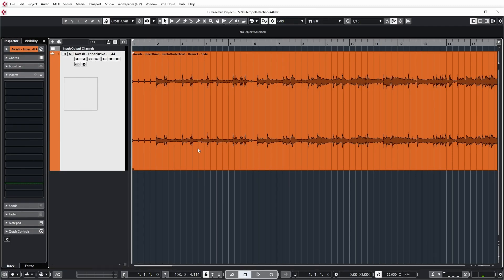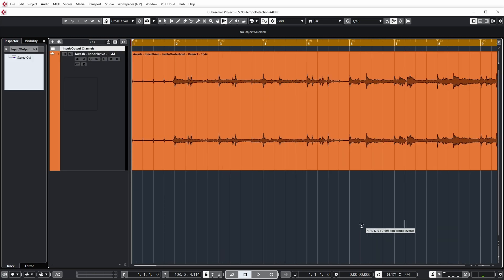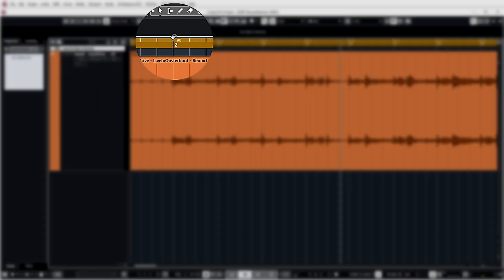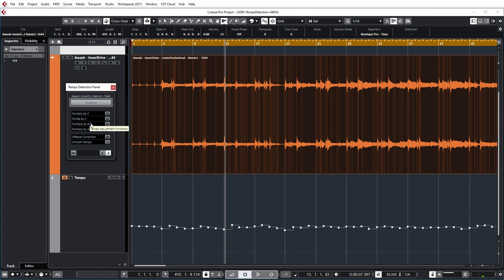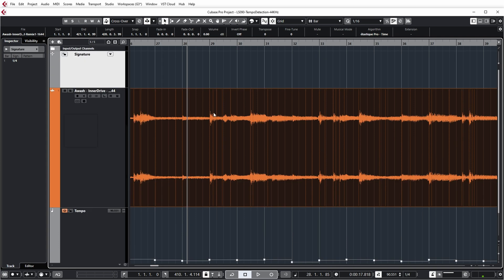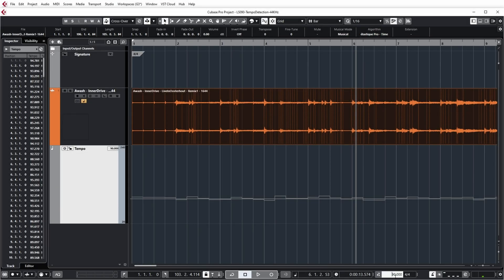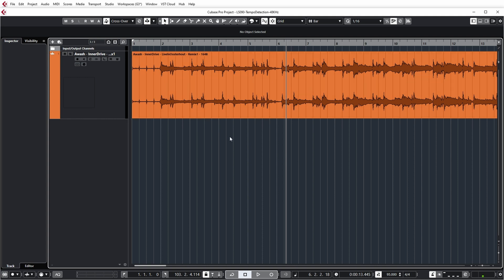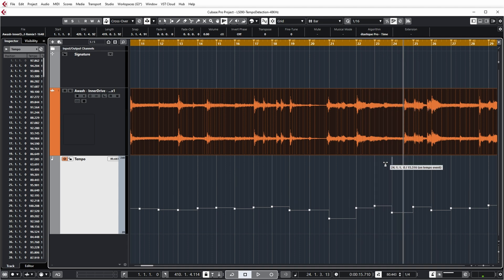Automatic tempo detection and correction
In this video I take a look at how you can detect the tempo in a stereo mix in Cubase Pro 11. After tempo detection I show how you can correct the tempo in the audio track and get it completely on the grid. Finally I take a look at two caveats in this Cubase functionality that are good to know about when you want to use automatic tempo detection and correction.

Table of Contents:
00:00 Intro
00:10 Overview
00:40 The track to correct
01:25 Manual tempo detection
03:27 Automatic tempo detection
07:16 Tempo correction
08:56 Caveat 1
09:28 Caveat 2
11:16 Outro